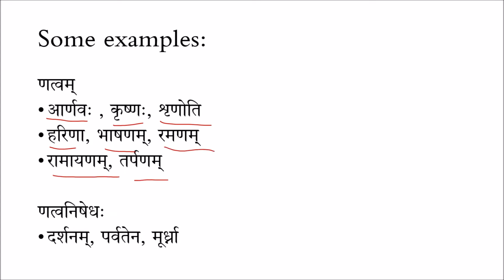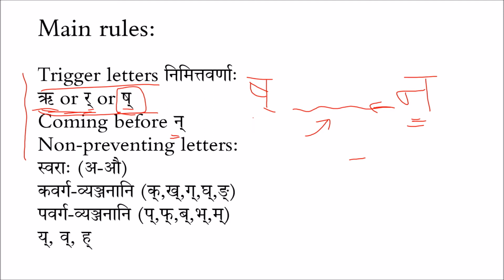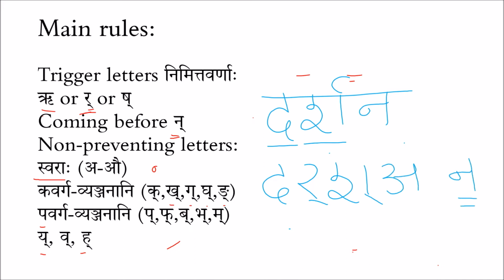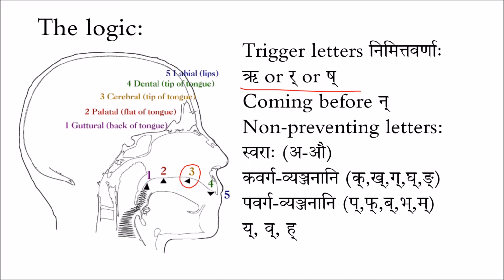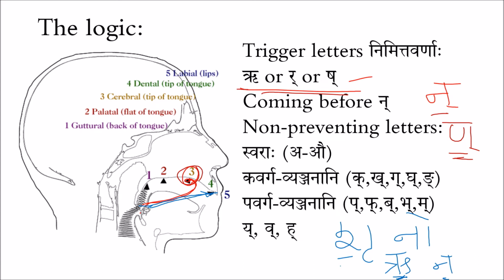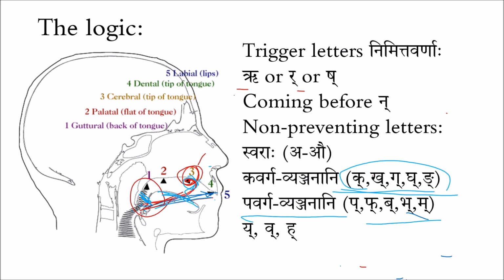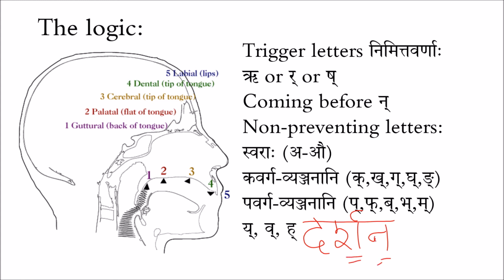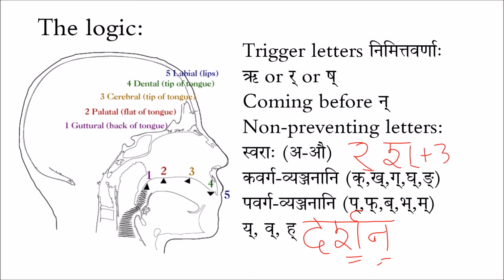The Logic Behind णत्वम्-Why न् changes to ण्?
The Logic Behind णत्वम् - Main rules of णत्वम् (न् changing to ण्) in Sanskrit and the reason for it.